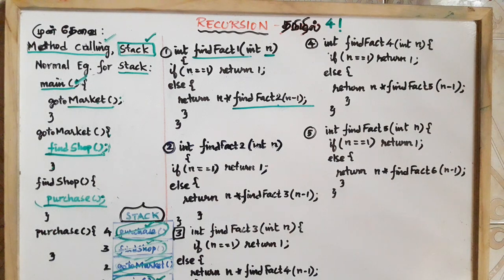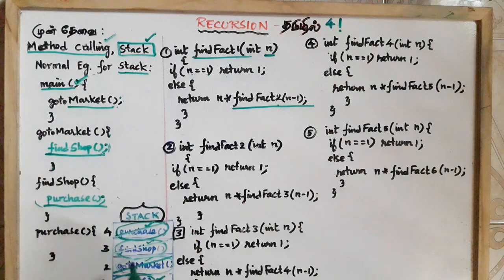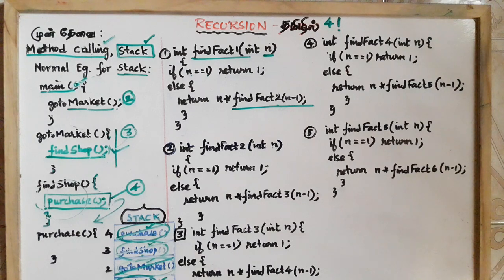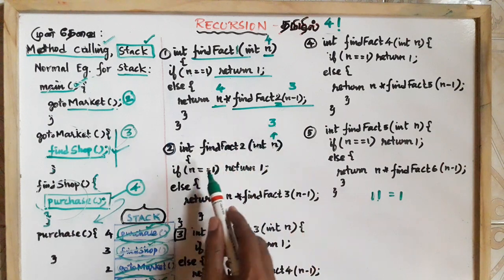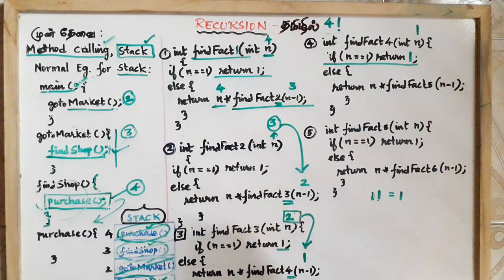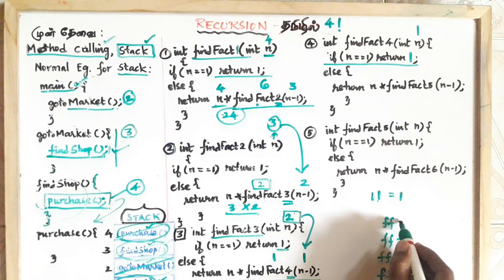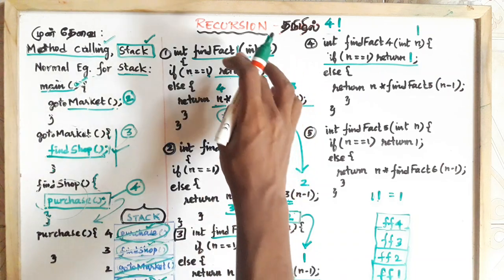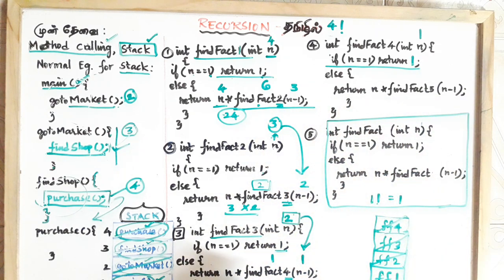Data Structures in Tamil - Recursion - Factorial Program - Payilagam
Recursion in Tamil, Data Structures in Tamil

1) Java in Tamil
 2) Programming in Tamil
3) Data Structures and Recursion in Tamil
 4) Exception Handling in Tamil
5) Java String in Tamil
6) Java Collection in Tamil
7) Java Regular Expression in Tamil
8) Java File Reading, Writing in Tamil
9) Java Collection in Tamil